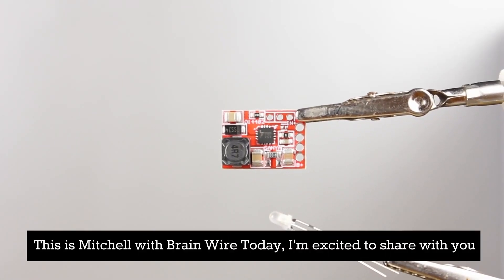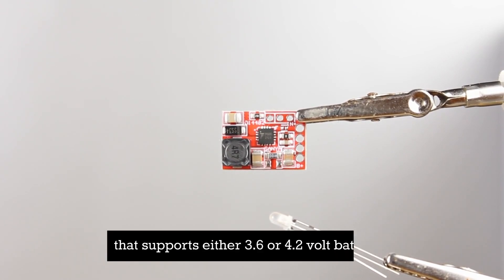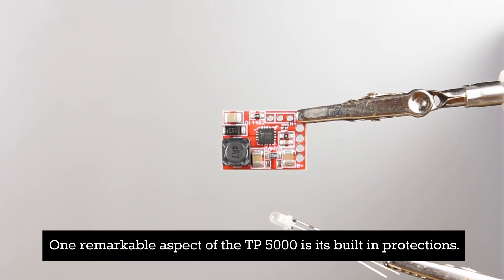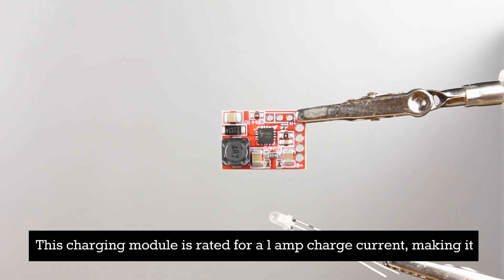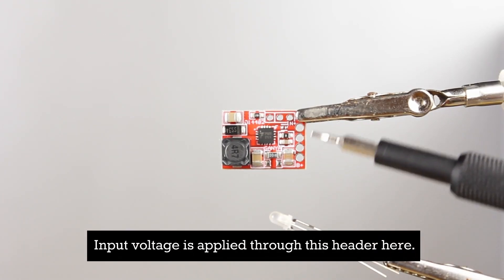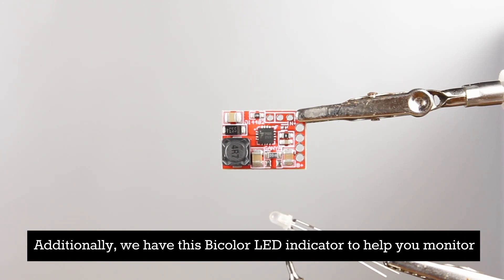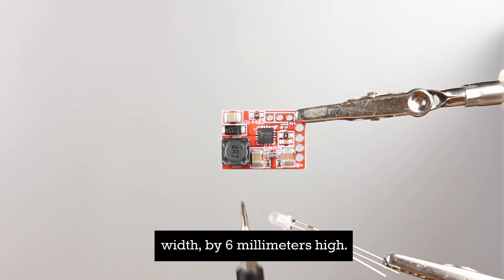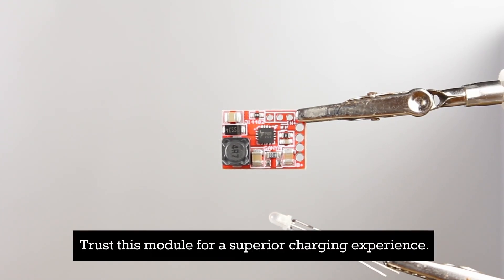1-Minute Intro: Lithium Iron Battery Charge Management Module - Optimize Charging Efficiency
In just one minute, we're diving into the world of battery charging with our Lithium Iron Battery Charge Management Module. The module's core is the TP5000 integrated circuit, which supports a 1S single (3.6V/4.2V) lithium battery charge management. This technology includes built-in protection against input overcurrent, under-voltage, over-temperature, short circuits, reverse battery scenarios, and even monitors battery temperature.

Our brief overview will guide you through its suitability for charging LiFePO4, LiMn, LiCoO2, or LMO batteries in 1S configurations, along with its voltage input range and LED indicator features. This small module, measuring just 22mm in length, 16mm in width, and 6mm in height, can make a huge difference in maintaining the health and longevity of your battery-powered devices.

Join us for this quick but informative look into this innovative charge management solution.

Purchase this Lithium Iron Battery Charge Management Module in our Brain Wire Store right now!: